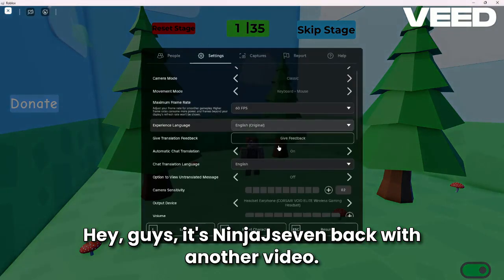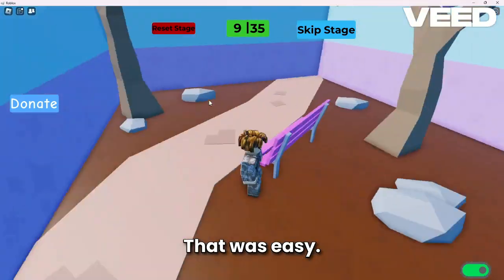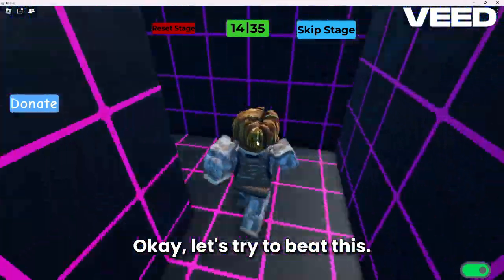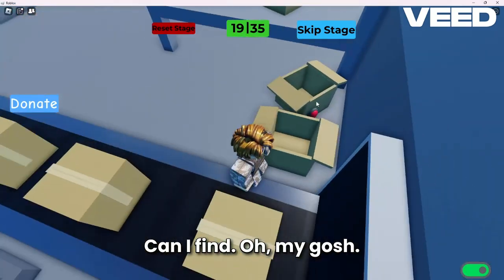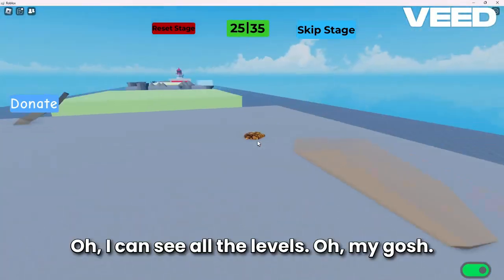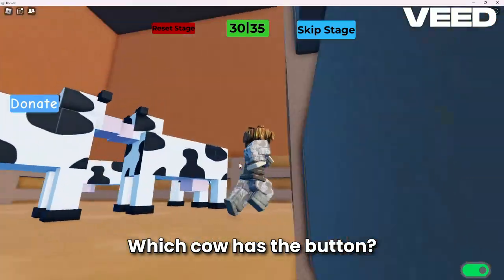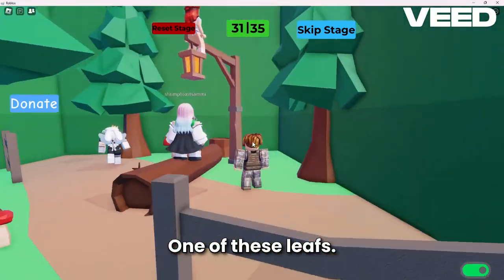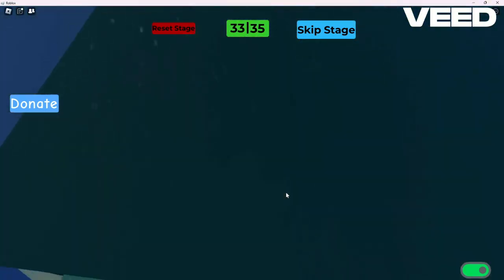Roblox-Find the button!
In this video i play Roblox Find the button!